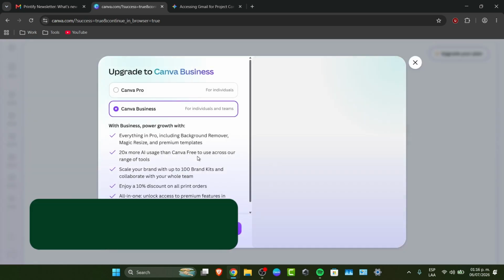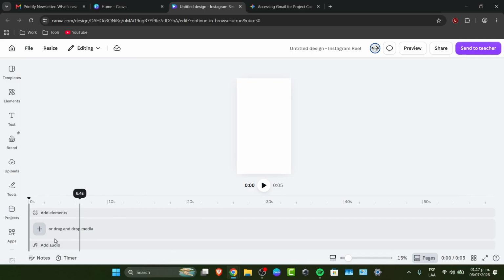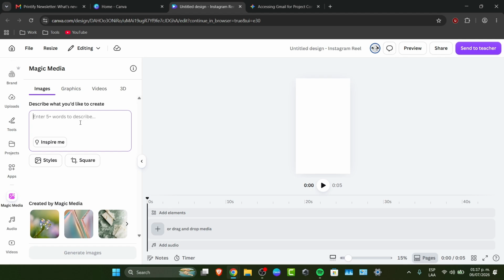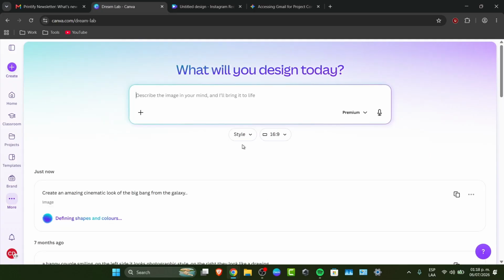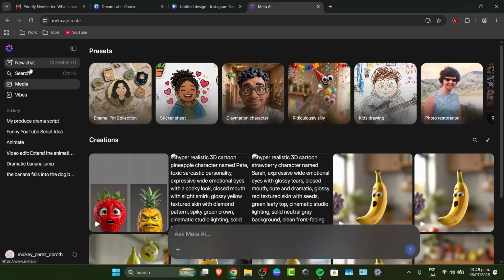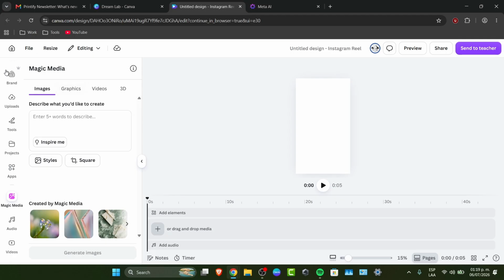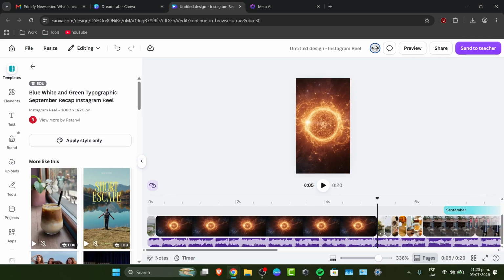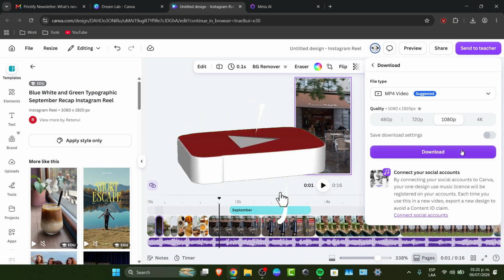How to Create Instagram Reels with Canva AI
Learn How to Create Instagram Reels with Canva AI in this step-by-step Tech Express tutorial.